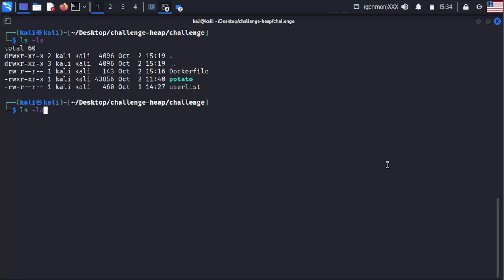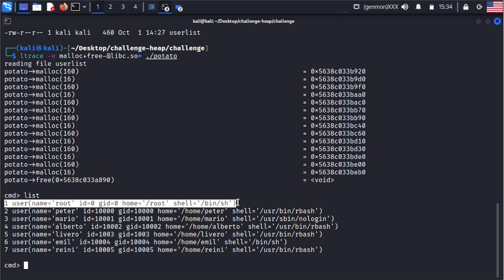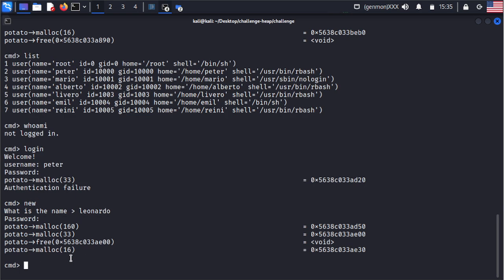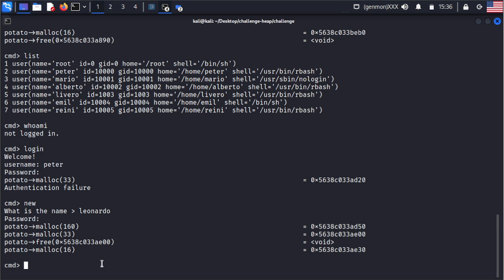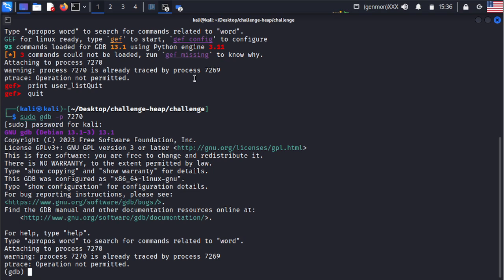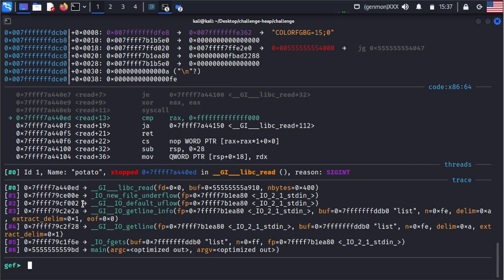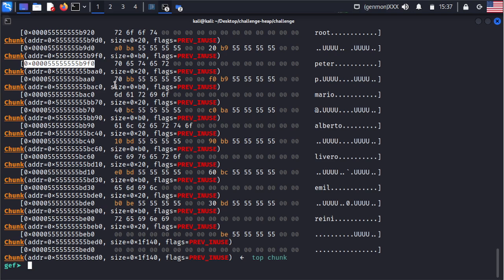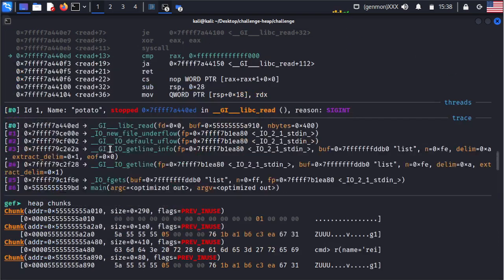ltrace and gdb on potato